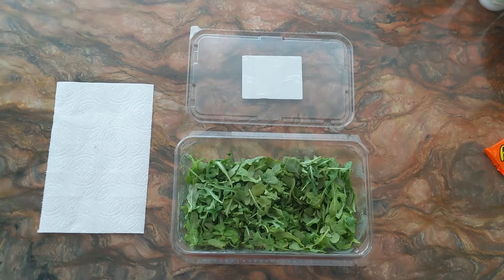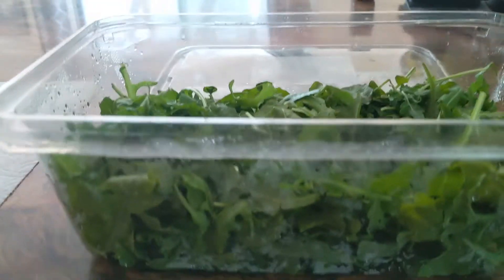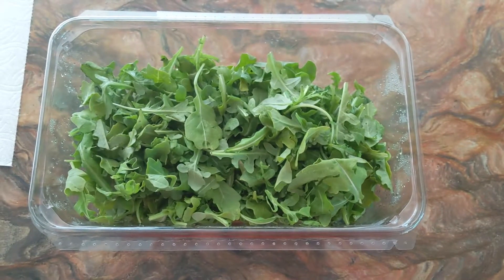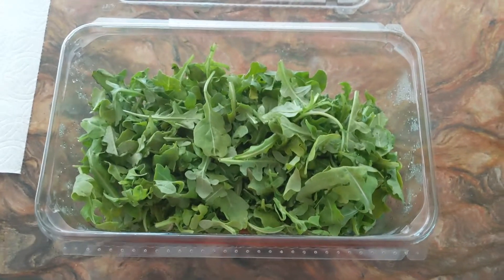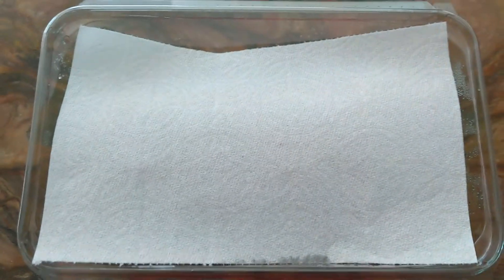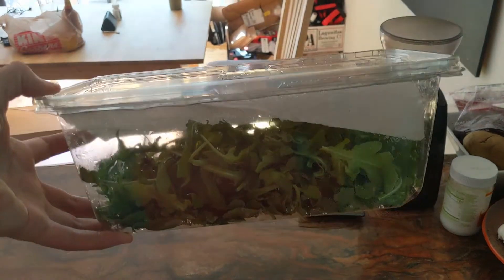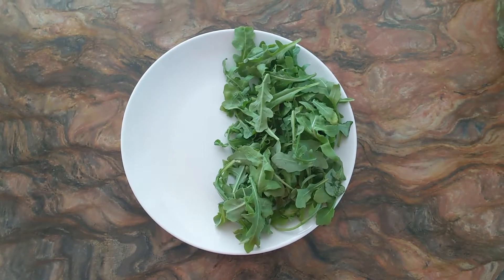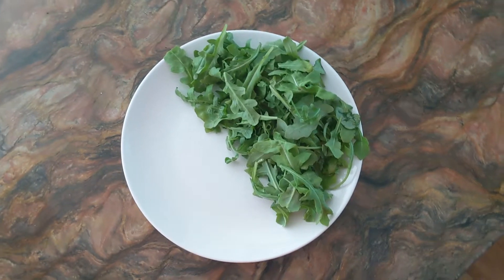How to store your greens (and eat them too) | Kitchen Tippin'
Kitchen Riffin' with Chefo Jameso - 016